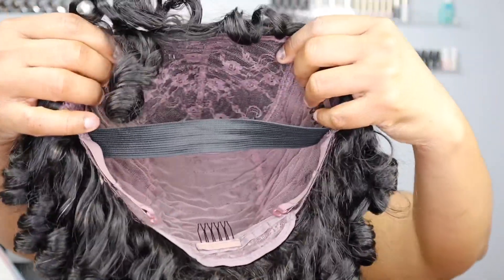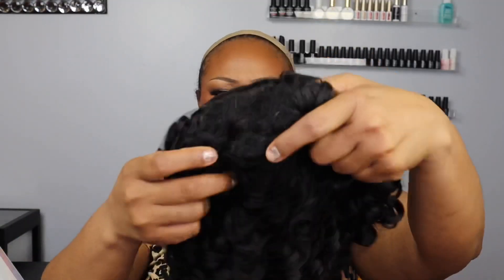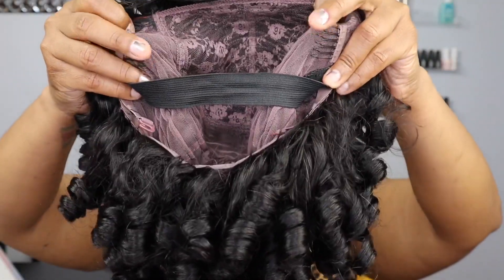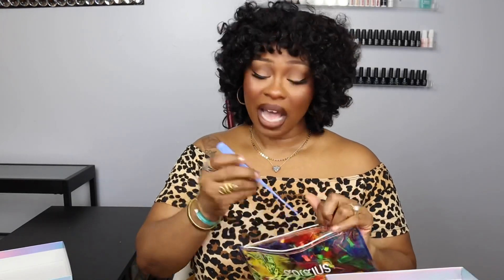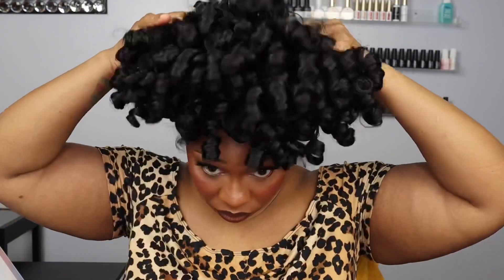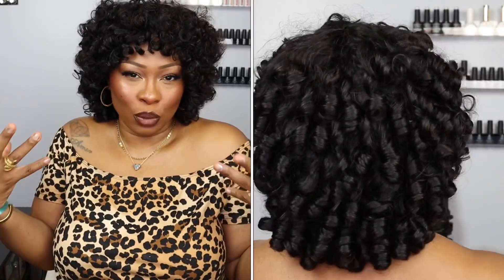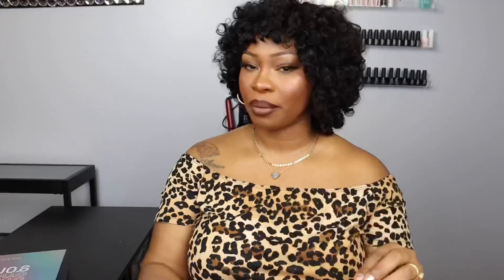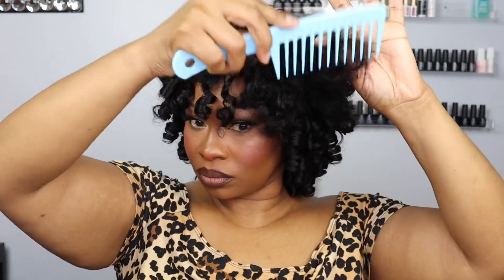Get a romantic hairstyle in 1 minute! Ft. Gorgius Hair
● ▬▬▬▬▬▬▬♛Gorgius♛ ▬▬▬▬▬▬▬ ●
Gorgius-Hairstyle is a___ Lifestyle.
➤Hair link: kluermoi25
➤Get Quality Hair Wig With Klarna,Afterpay,Zip,Sezzle